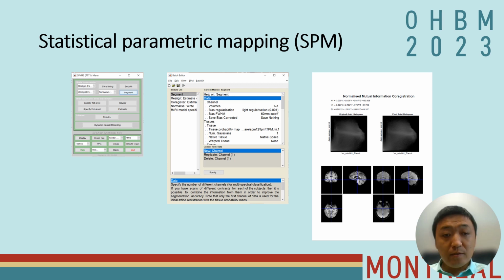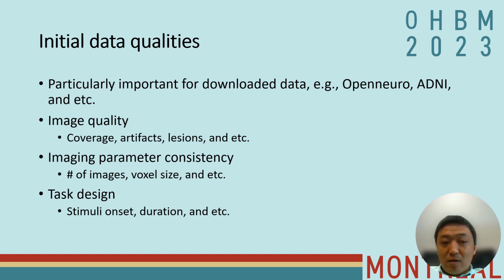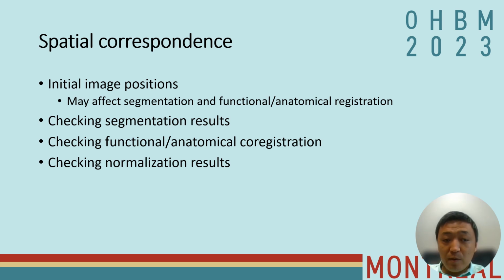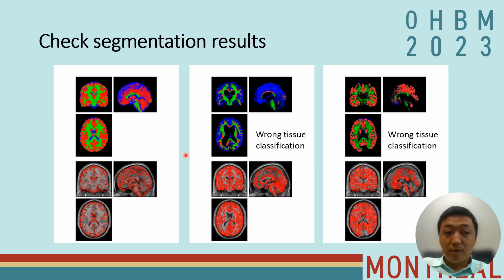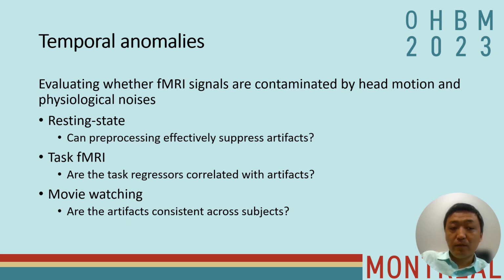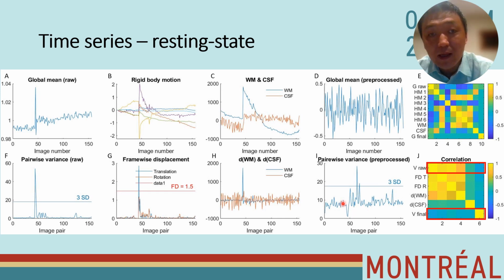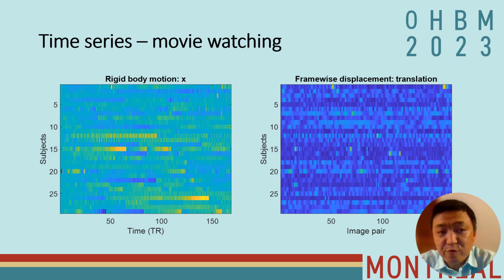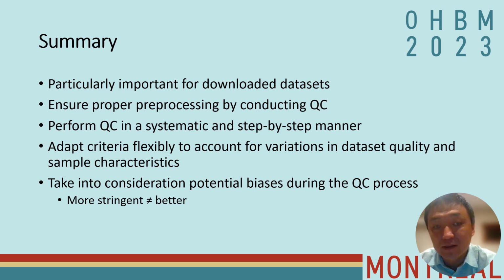OHBM 2023 | 2696 | Educational Course | Quality Control | Part 3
Title: QC for resting-state and task fMRI in SPM.
Session: Making Quality Control Part of Your Analysis: Learning with the FMRI Open QC Project
Speaker: Xin Di
Abstract: Several major software programs are commonly used for the processing and statistical analysis of fMRI data. Here, I describe QC procedures for resting-state and task fMRI data processing statistical parametric mapping (SPM). The goal is not only to identify and remove any issues or anomalies in the data, but also to ensure that the processing has been carried out correctly. I will illustrate each step using the data from fMRI Open quality control (QC) Project. I also show that simple steps such as skull stripping can improve coregistration between the functional and anatomical images.